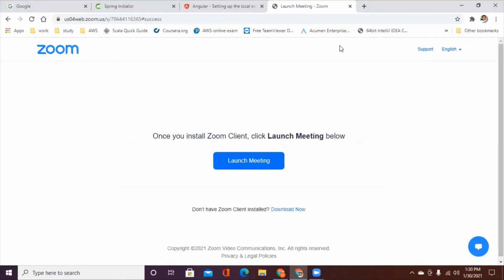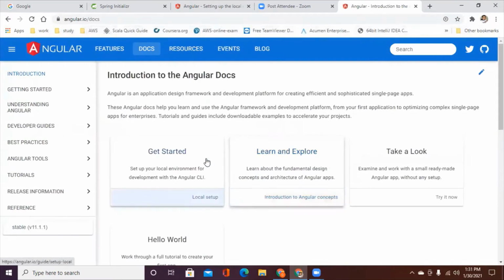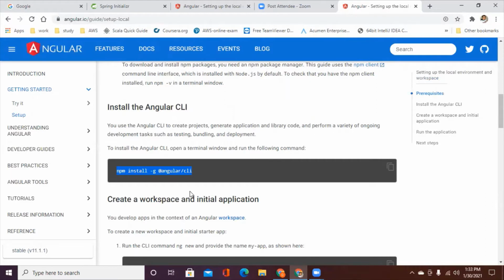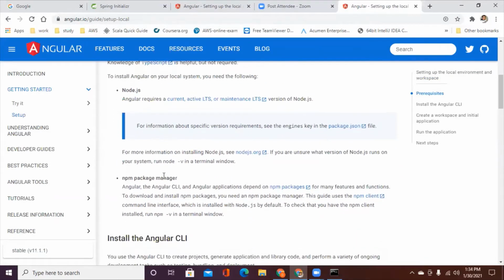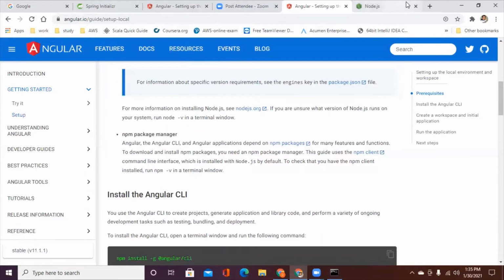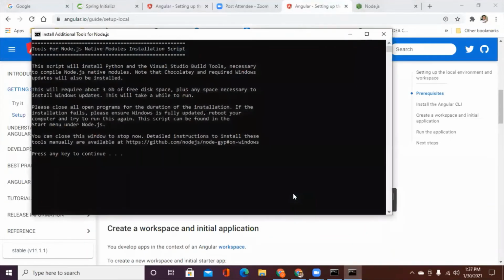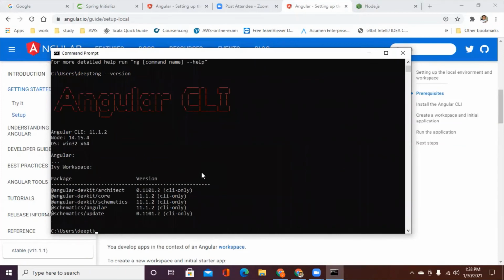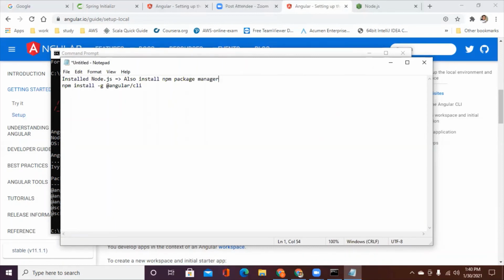fsp1-angular-env-setup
Full Stack Project [angular,  java, springboot, REST, AWS cloud] - lecture#1

Setup angular environment.

1. Install Node js, it will also install npm package manager
2. Install angular cli , using npm install